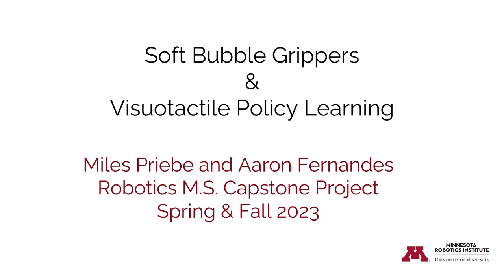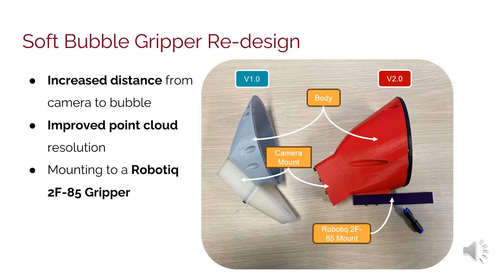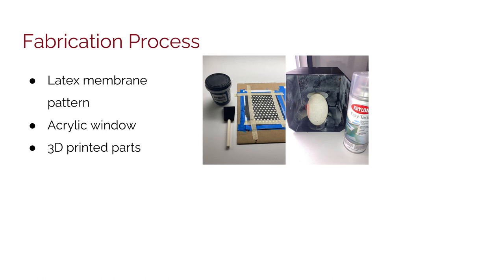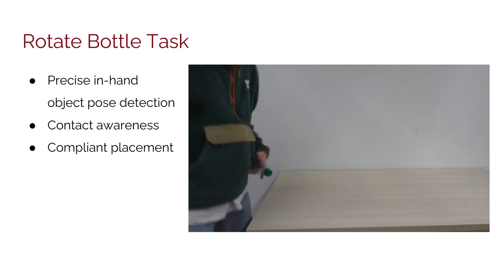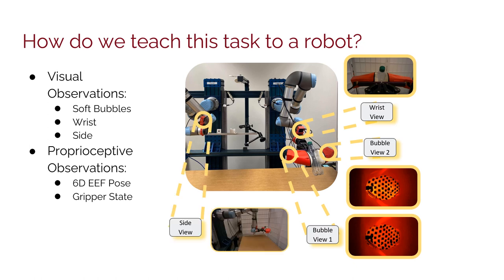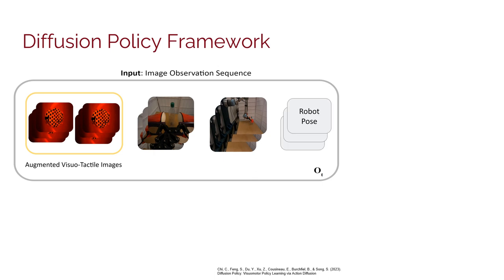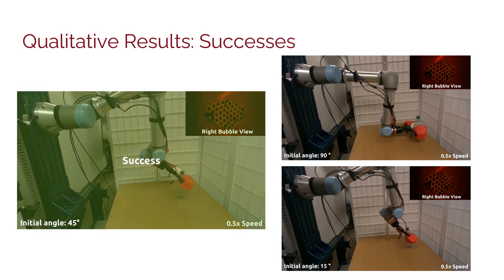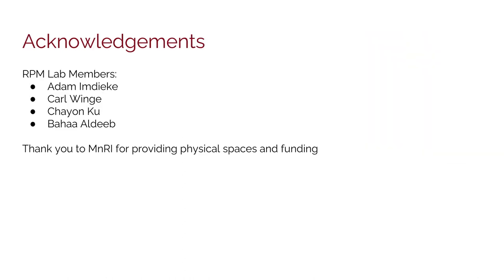[MS Capstone] Soft Bubble Grippers and Visuotactile Policy Learning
MS Robotics Capstone Project by Miles Priebe and Aaron Fernandes.

Redesigned and Fabricated Soft Bubble Grippers from TRI - Kuppuswamy, Naveen, Alex Alspach, Avinash Uttamchandani, Sam Creasey, Takuya Ikeda, and Russ Tedrake. "Soft-bubble grippers for robust and perceptive manipulation." In 2020 IEEE/RSJ International Conference on Intelligent Robots and Systems (IROS), pp. 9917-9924. IEEE, 2020.

Applied Diffusion Policy Learning - Chi, Cheng, Siyuan Feng, Yilun Du, Zhenjia Xu, Eric Cousineau, Benjamin Burchfiel, and Shuran Song. "Diffusion policy: Visuomotor policy learning via action diffusion." arXiv preprint arXiv:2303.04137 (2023).